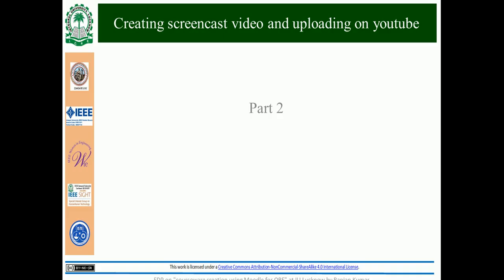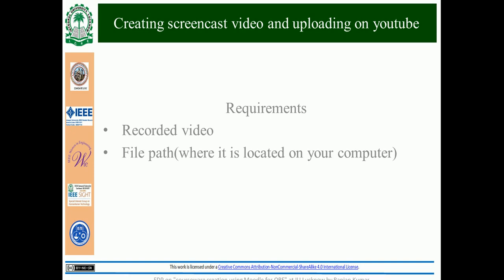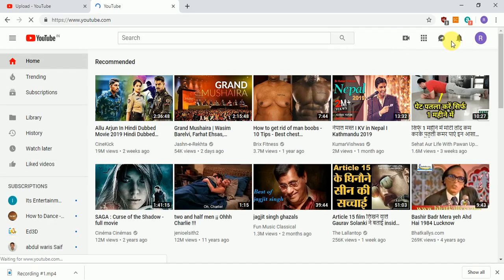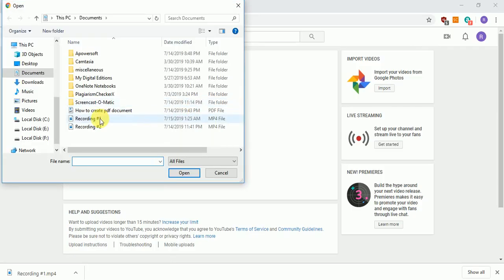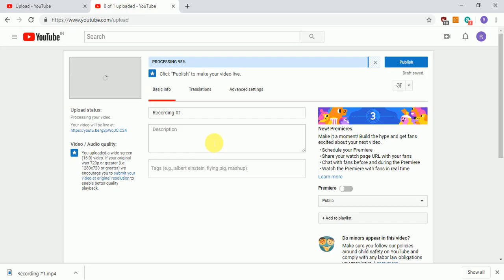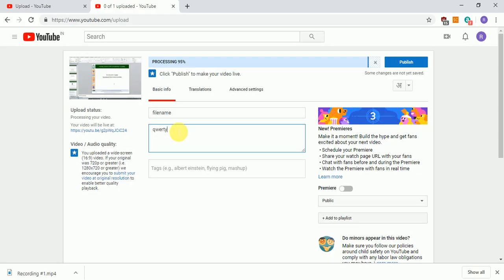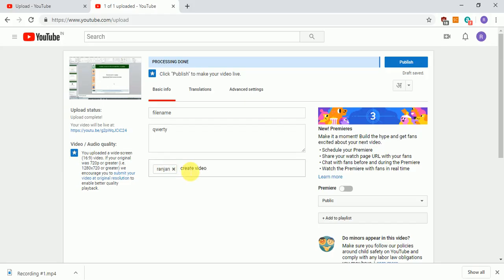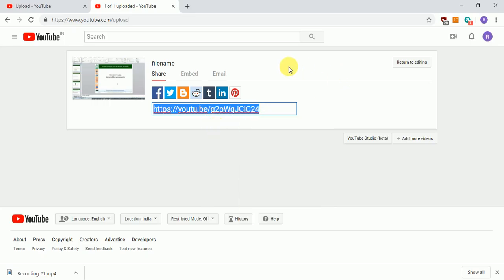Creating screencast video and uploading on youtube com-Part 2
This video details the steps to be taken to upload a screencast recorded video